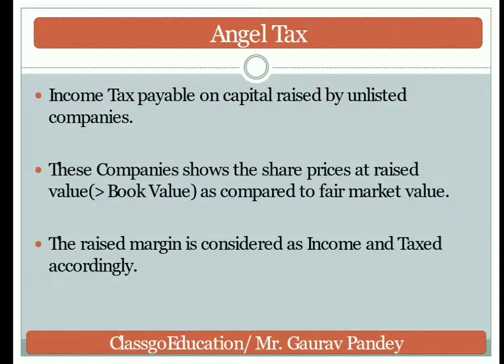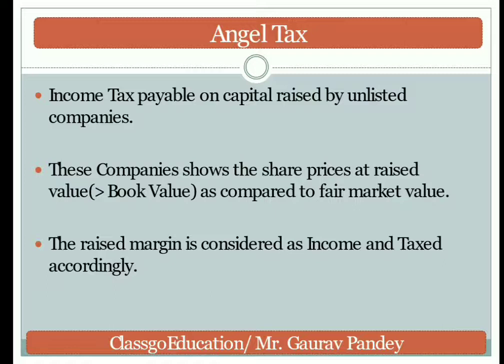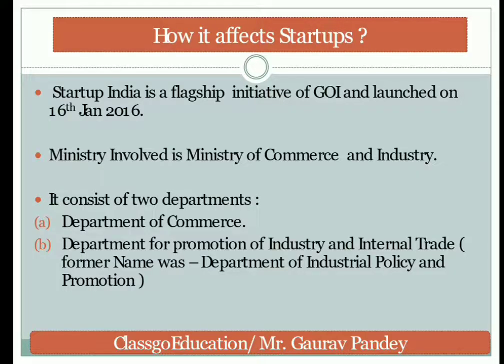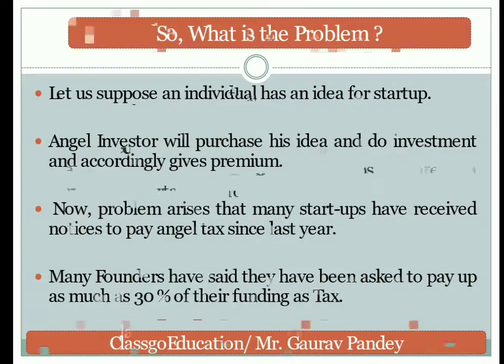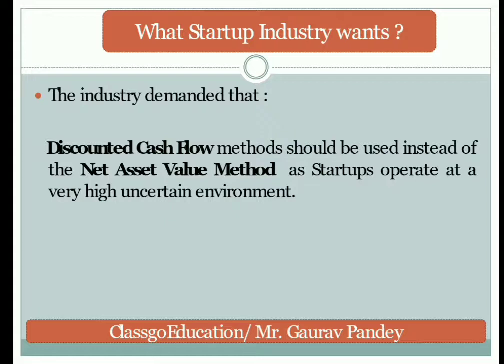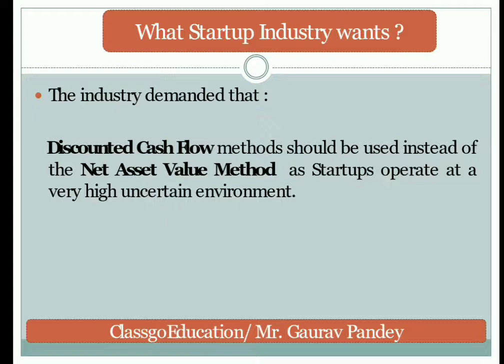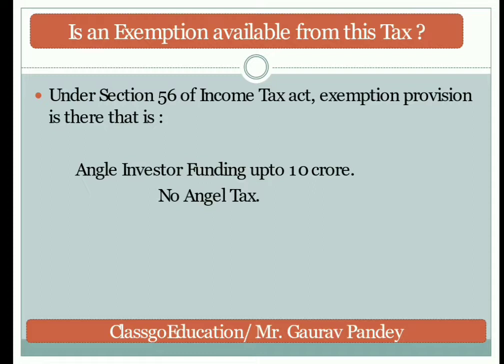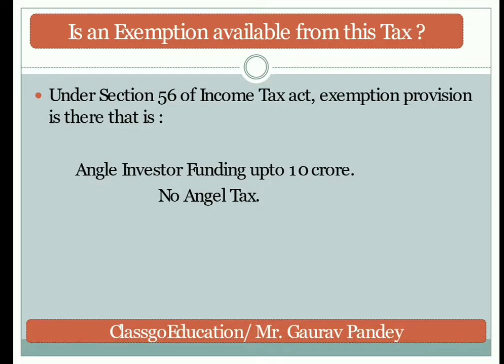Angel Tax | StartUps | Worries